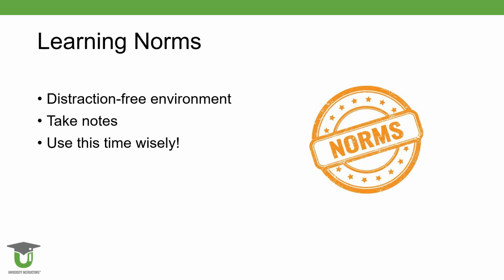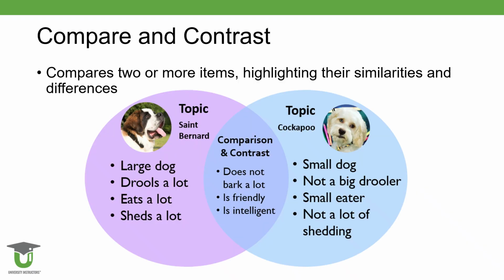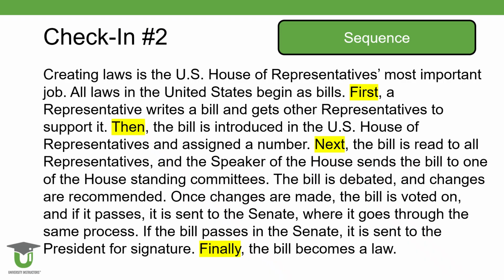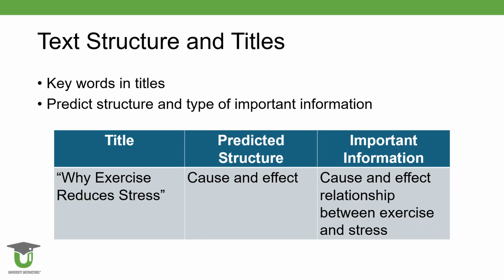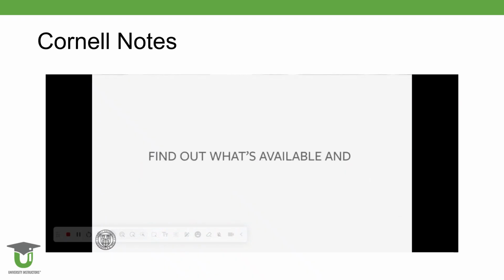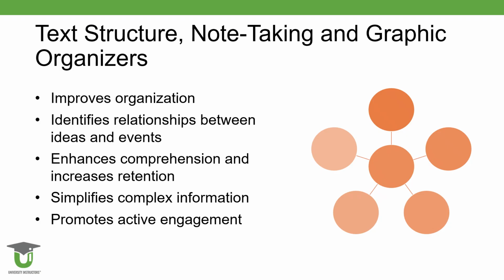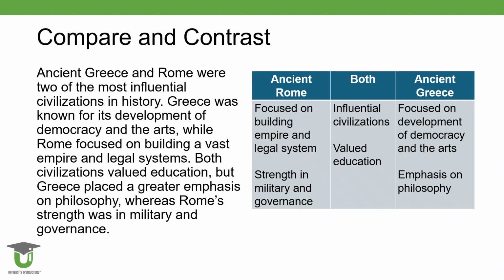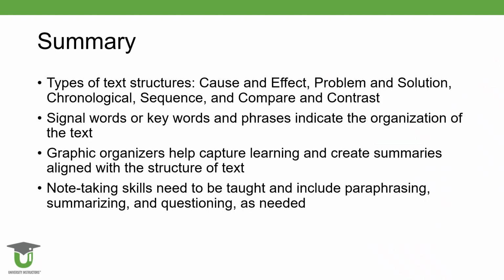Using Text Structure and Note Taking in Social Studies (2025)